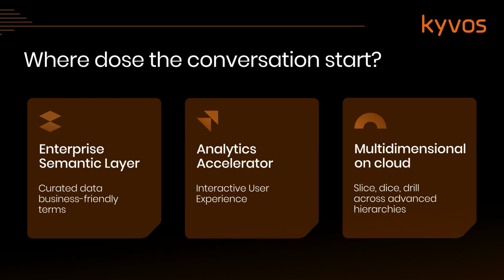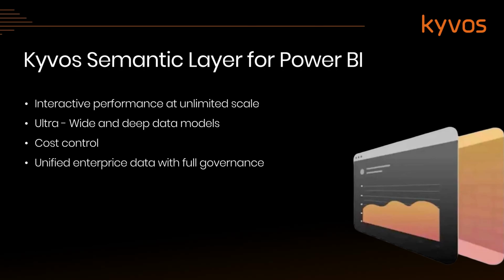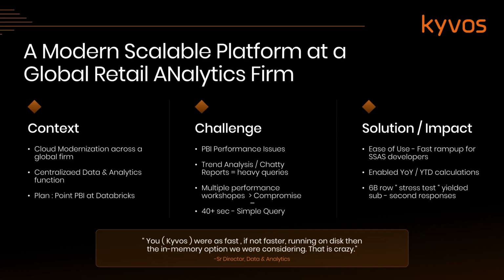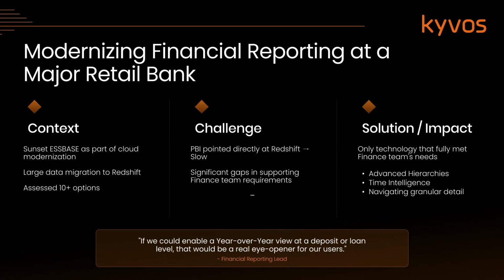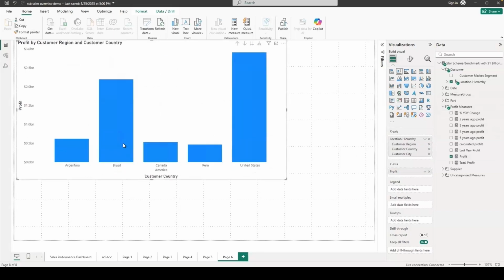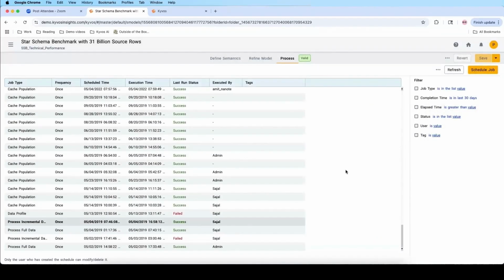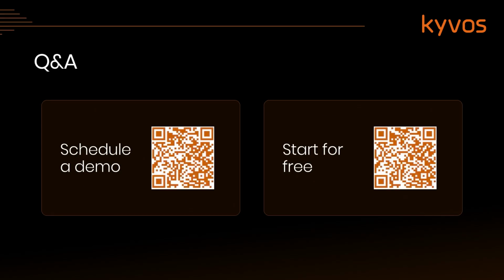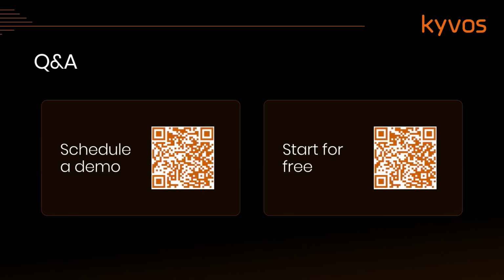Blazing Fast Power BI on 100s of Billions of Rows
In this demo, you’ll see how Kyvos semantic layer supercharges Power BI performance to deliver sub-second analytics on 100s of billions of rows—without data imports or performance lags. Discover how Kyvos’ AI-powered smart aggregation technology enables lightning-fast query responses, even on complex and high-concurrency workloads.

Whether you’re a Power BI pro or a business user, this session will show you how to unlock true self-service BI at enterprise scale—fast, cost-efficient and future-ready.

4 Key Benefits You’ll See in Action:

Analyze 100s of billions of rows
Get sub-second query response times
Live dashboard refresh in less than 5 secs
Robust security and governance